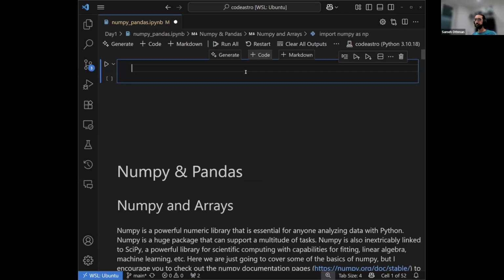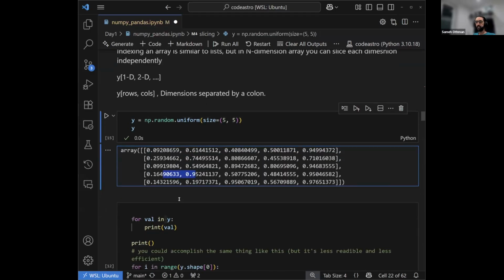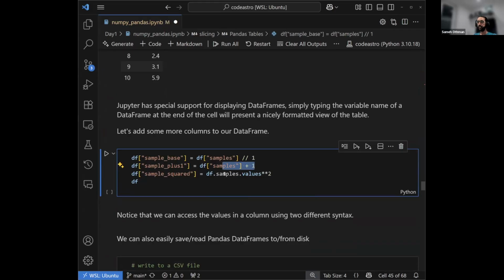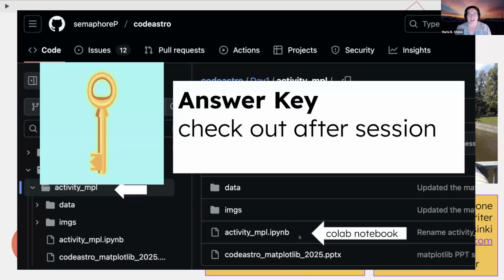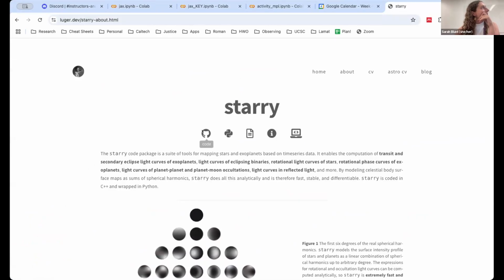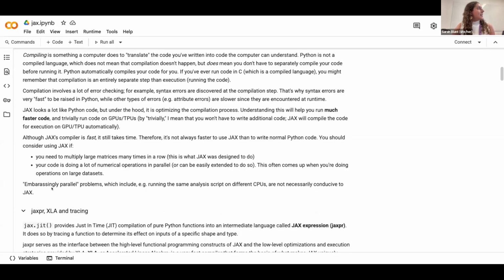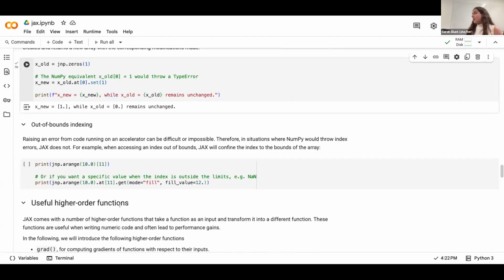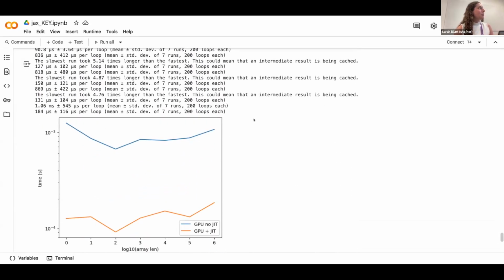Code/Astro Workshop 2025 | Day 1: Optional Lessons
Welcome to Optional Lessons Day 1 of the Code/Astro Workshop 2025! ✨

0:00:00 - Numpy & Pandas
0:40:34 - Matplotlib
1:06:45 - JAX

Check out the Code/Astro GitHub repository for all materials and continuously updated content

Video edited by 2025 TA Elizabeth Moreno Hilario.